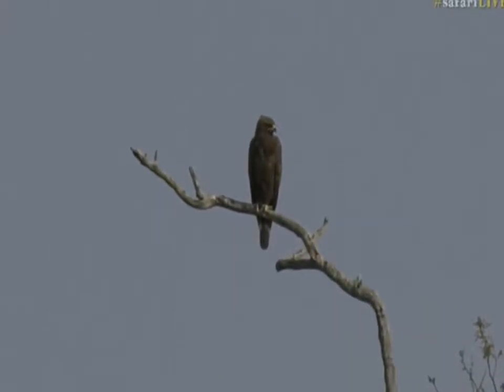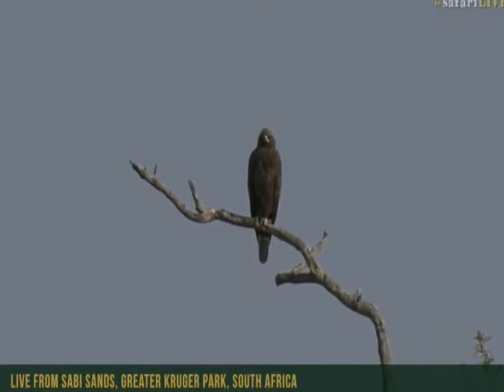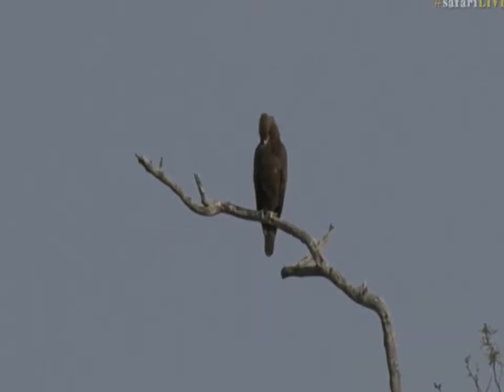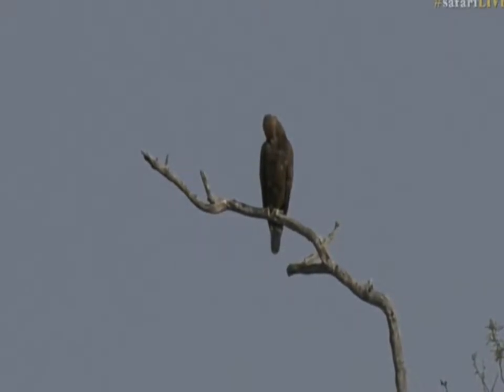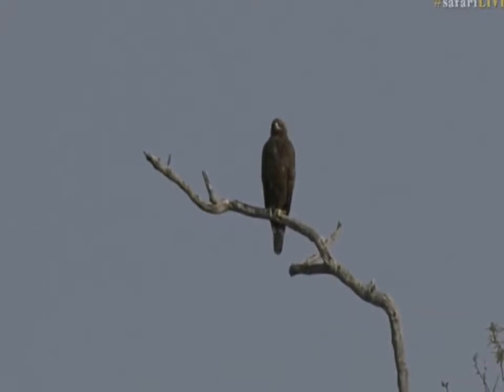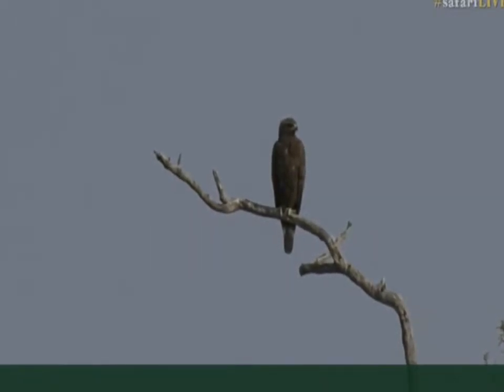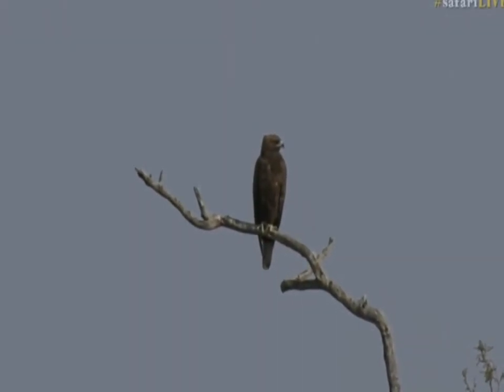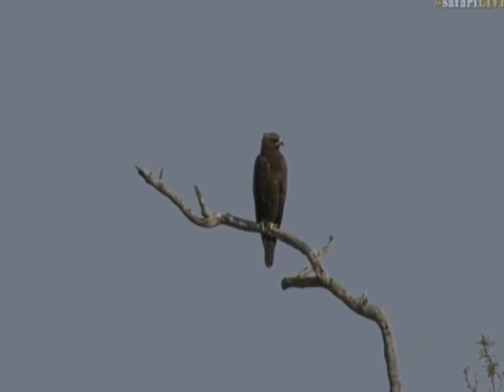Sept 11, 2017 Sunrise The first Major sighting proving that Spring has arrived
Sept 11, 2017  Sunrise  The first Major sighting proving that Spring has arrived in Djuma. The Walhberg's Eagle!!!